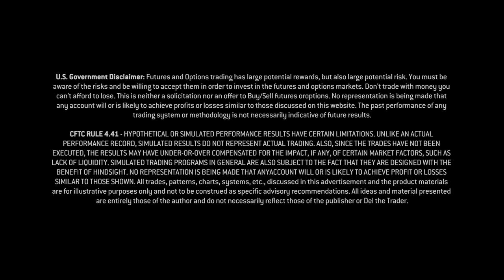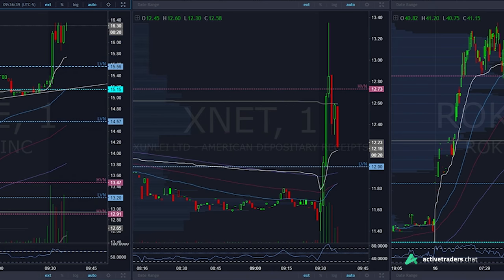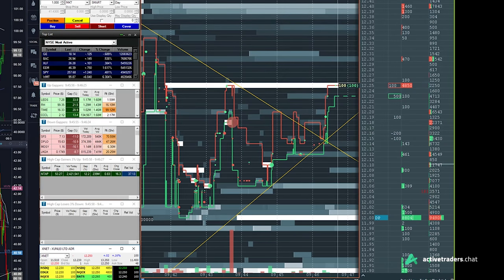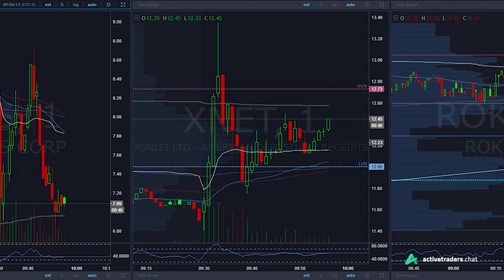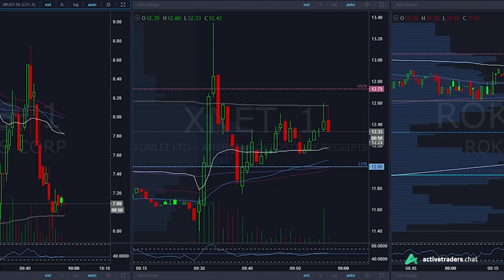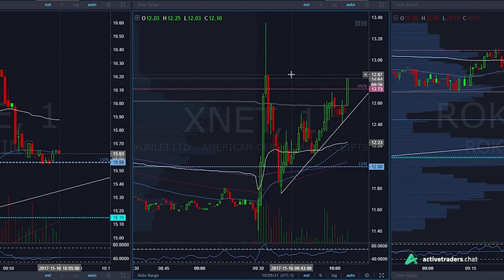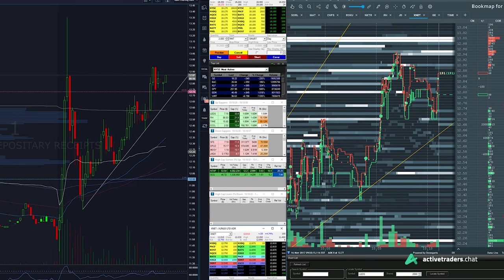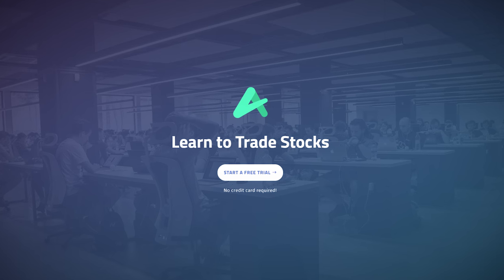How to Manage a Live Trade Explained (Live Stock Trading)